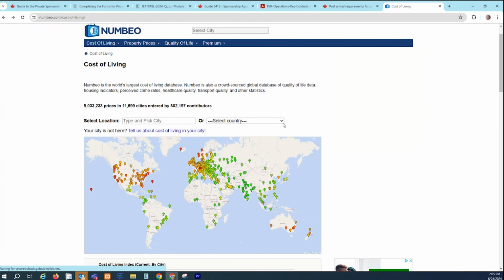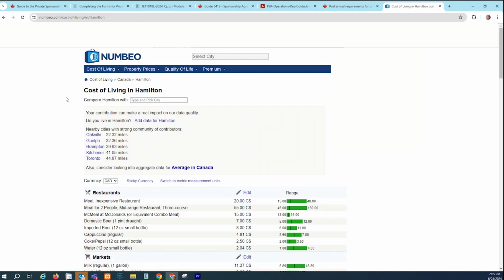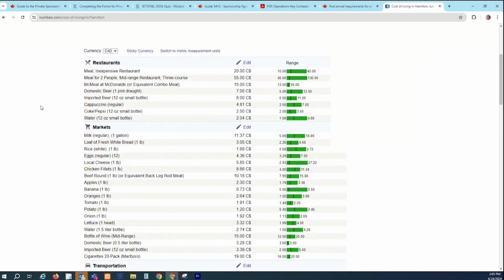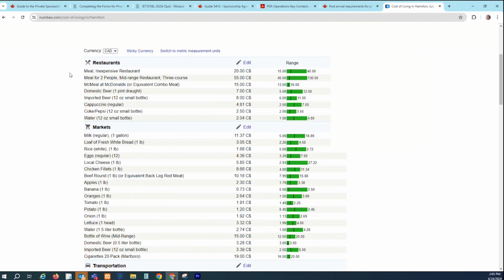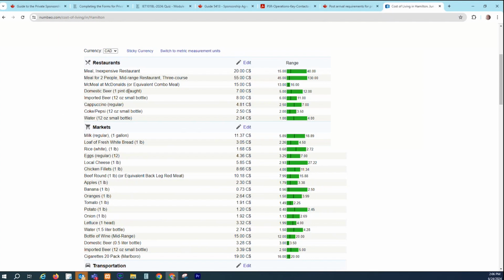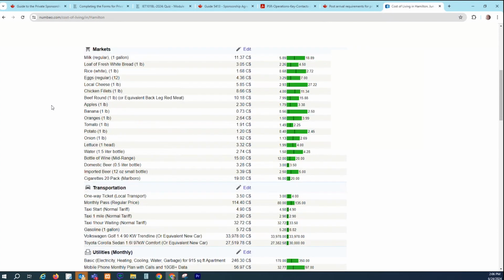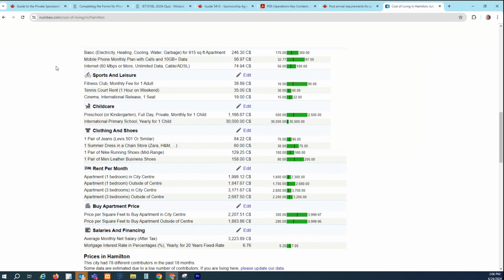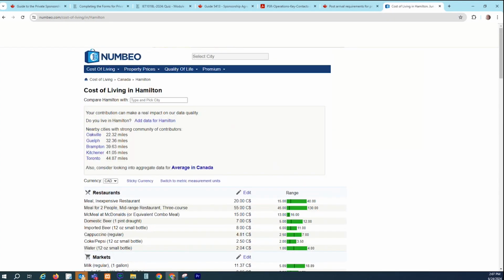Using Numbeo to Estimate the Cost of Living in the Community of Settlement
The Numbeo website can be helpful when estimating the realistic the costs of settlement for your settlement plan. This is a tutorial video for private sponsors to demonstrate how to use numbeo to get cost of living estimates for a particular community of settlement.